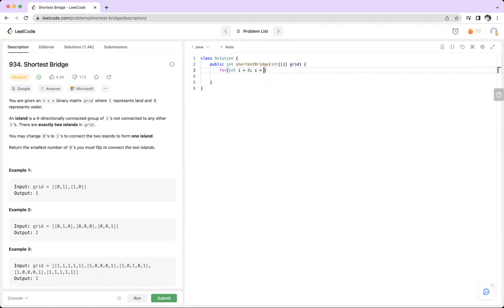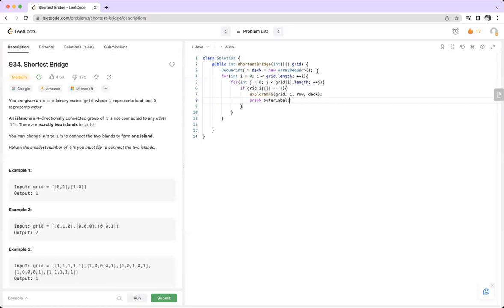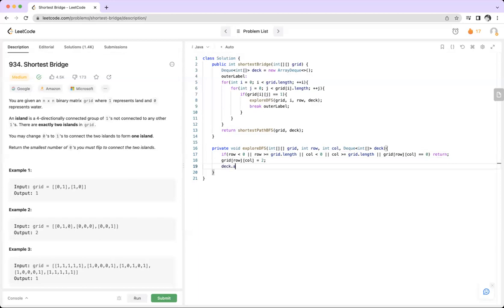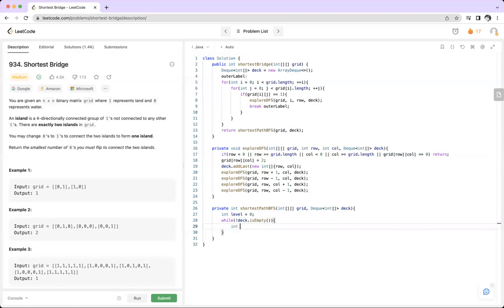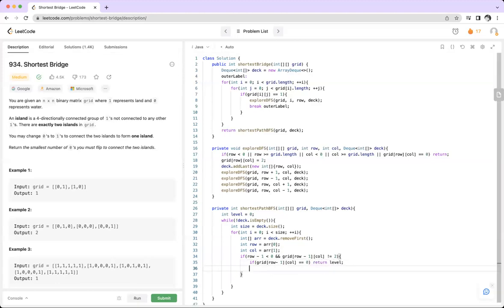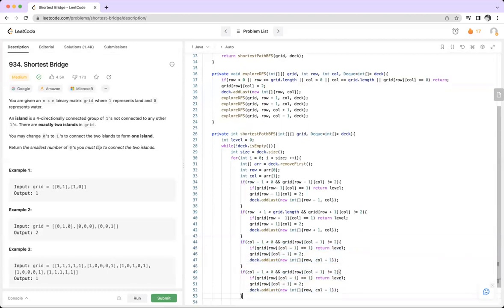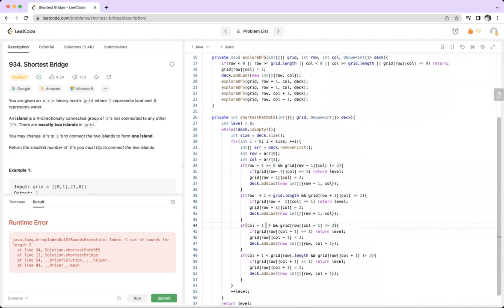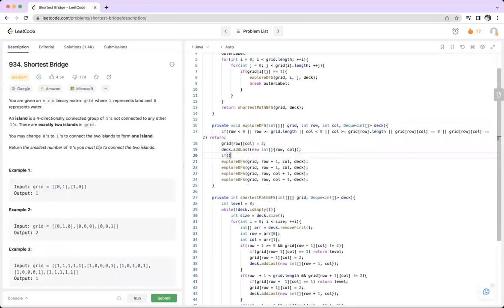934. Shortest Bridge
Shortest bridge problems solved in simplest and lucid manner.
At first, we mark all the first island cells with 2, and in the next step we explore the grid in the BFS manner to reach to the second island cells still marked with 1.
It is critical to use BFS, as it takes care of the shortest aspect of the problem.